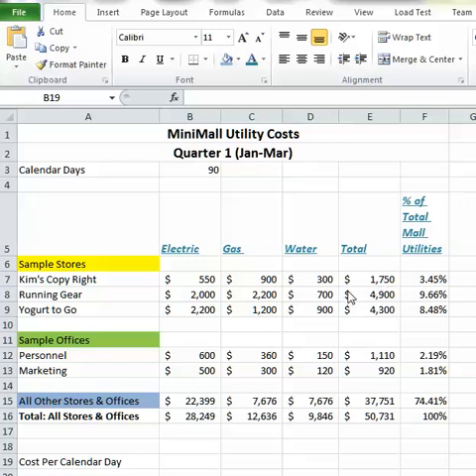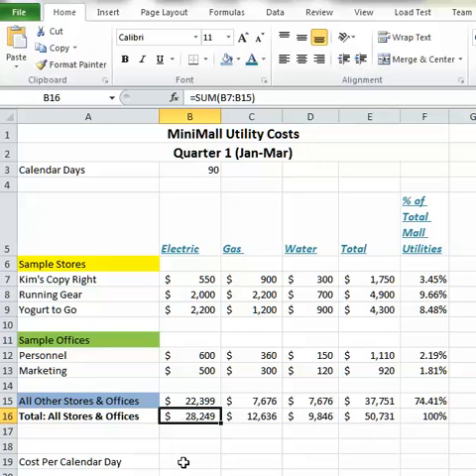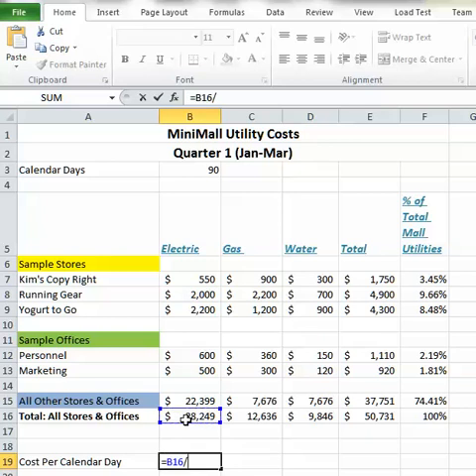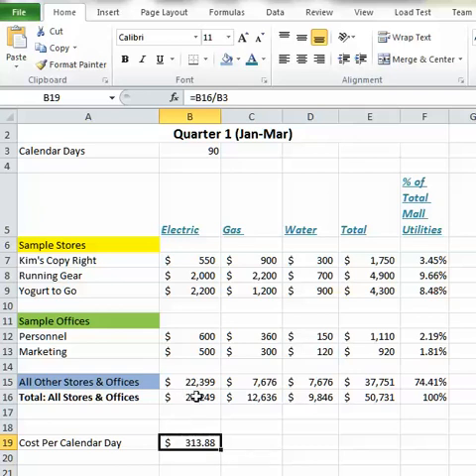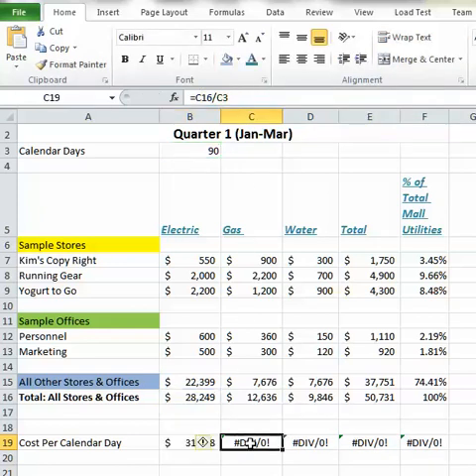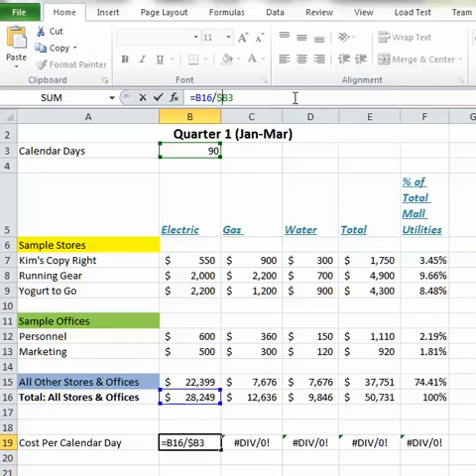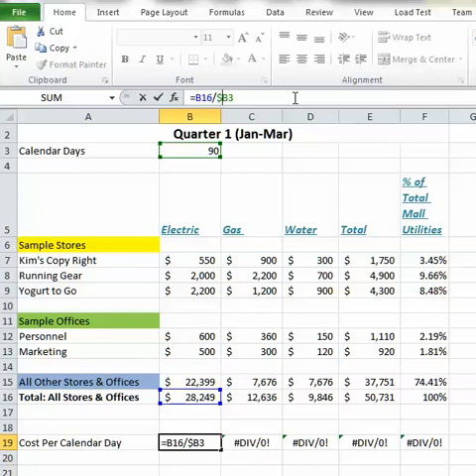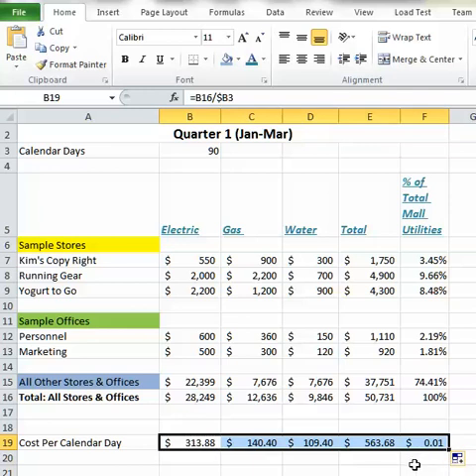E2 -- More Formulas and Absolute References